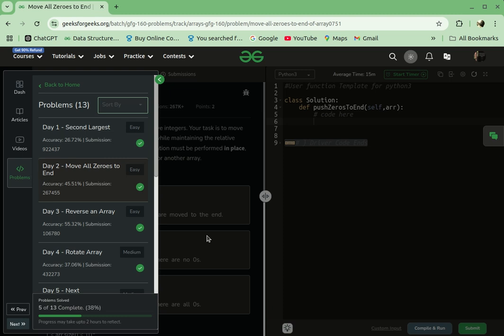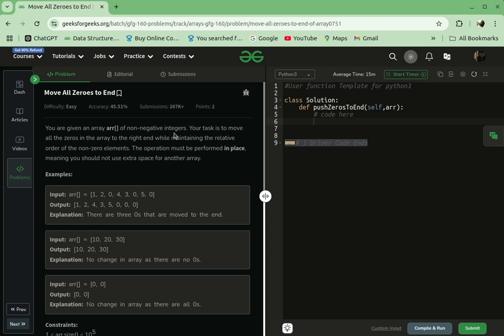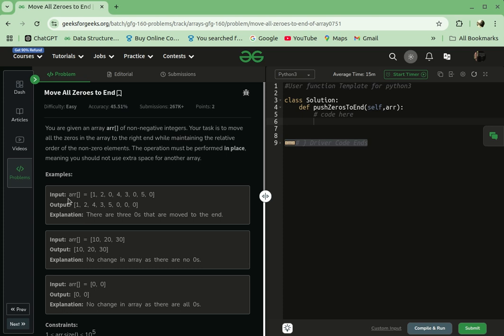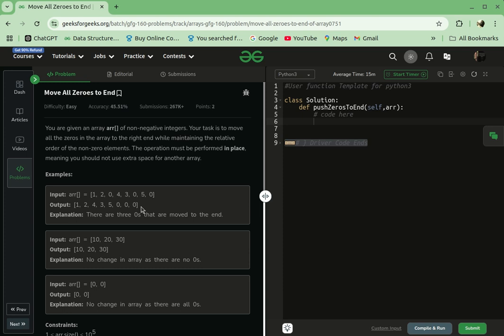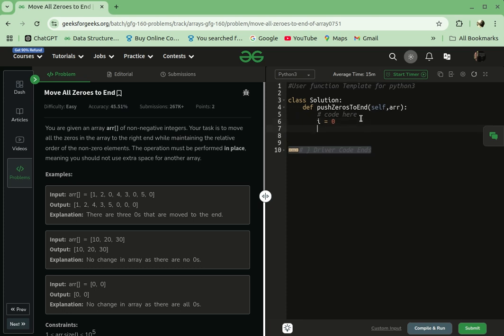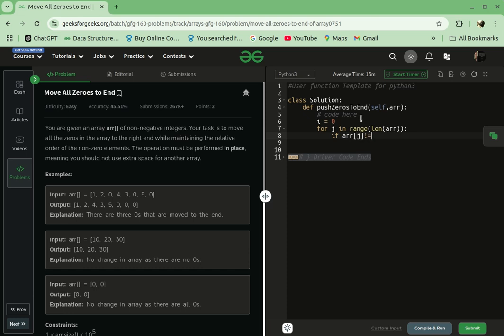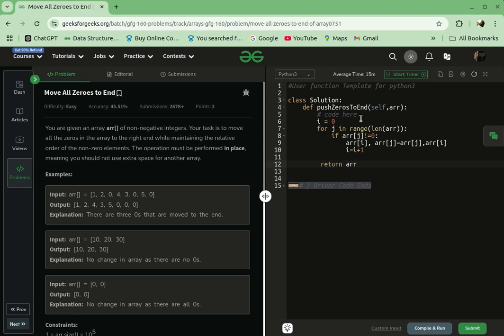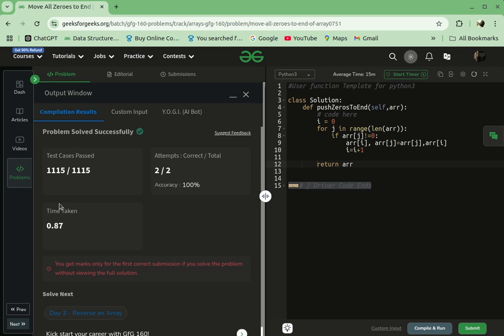All Zeroes to End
You are given an array arr[] of non-negative integers. Your task is to move all the zeros in the array to the right end while maintaining the relative order of the non-zero elements. The operation must be performed in place, meaning you should not use extra space for another array.